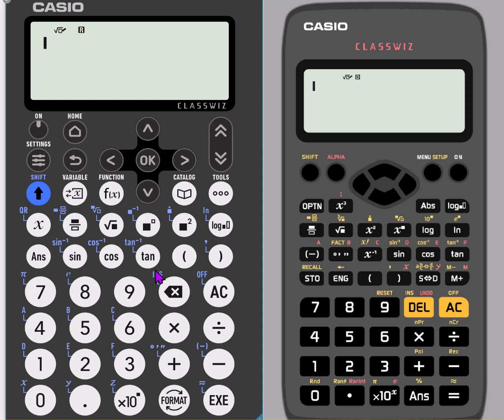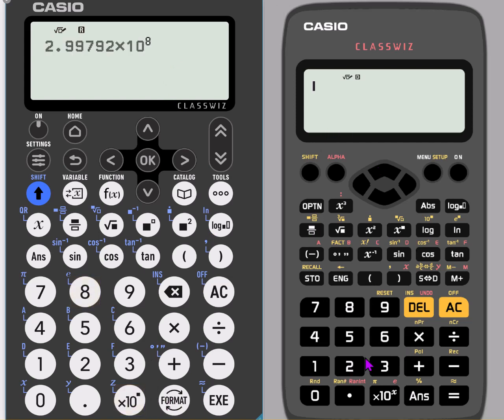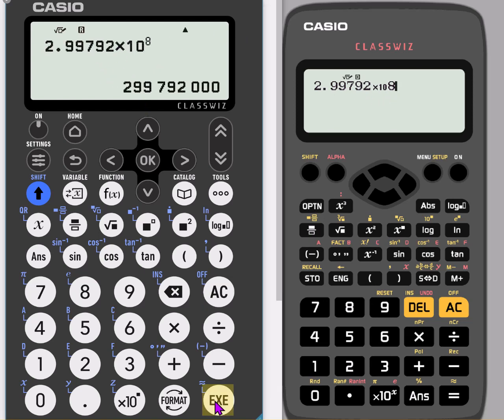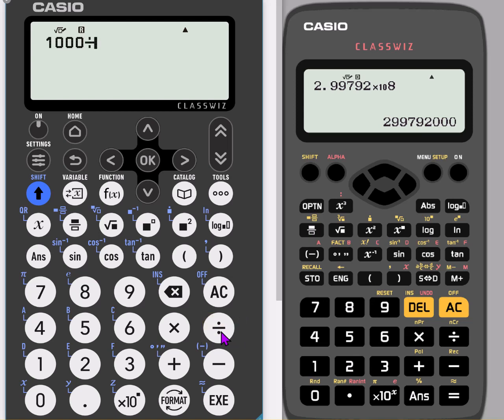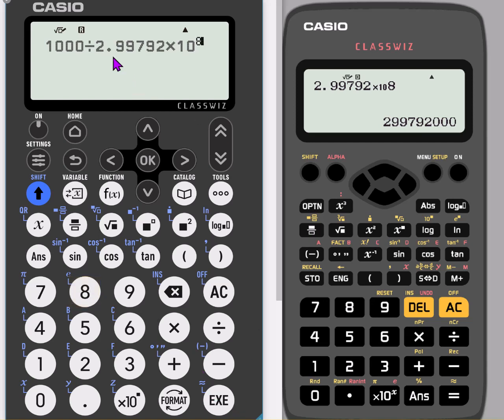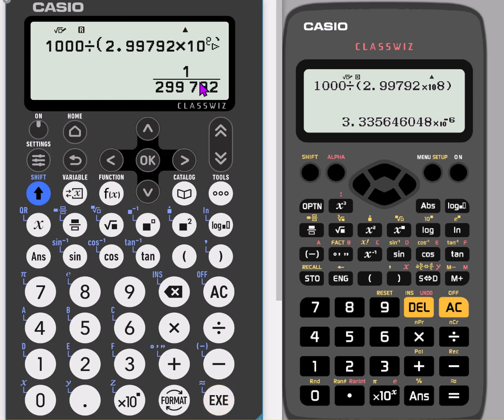Scientific Notation Error in Casio CW